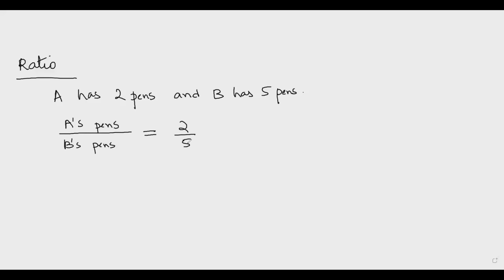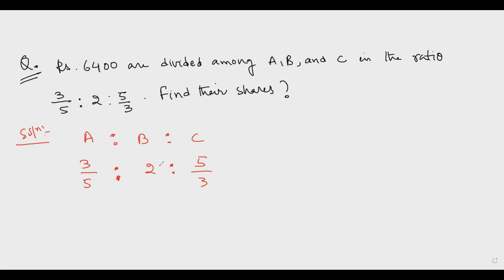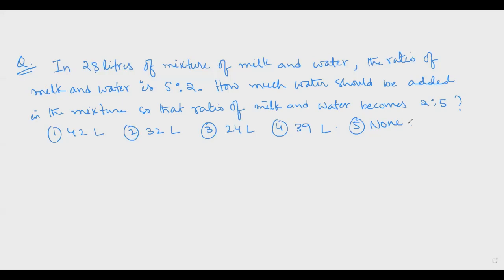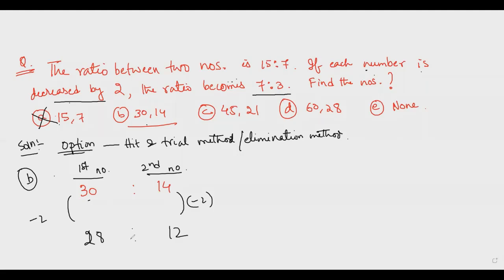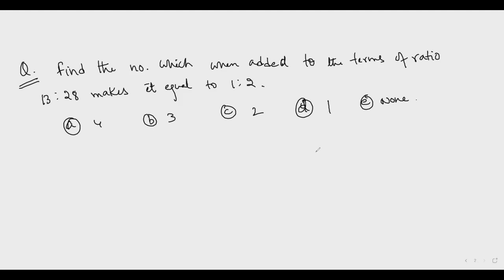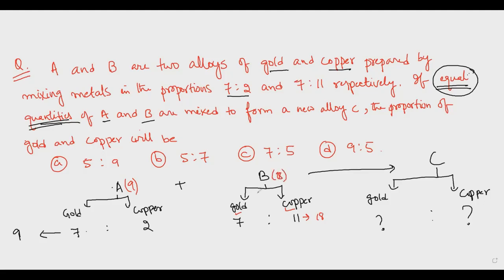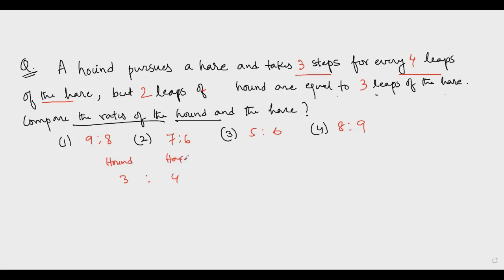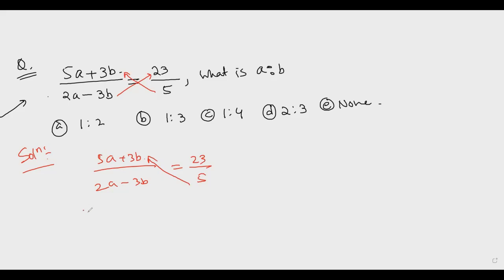GFC II Ratio and proportion II Full video